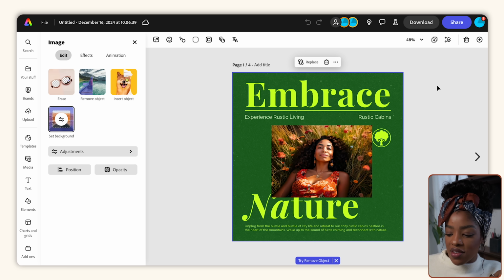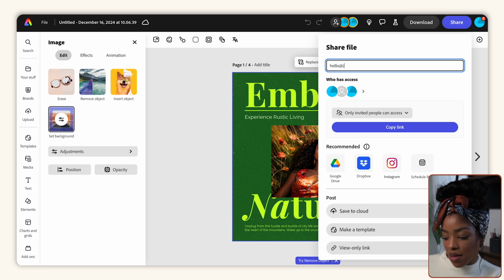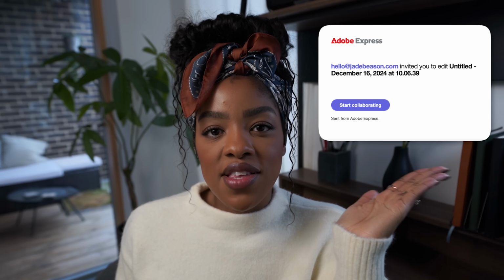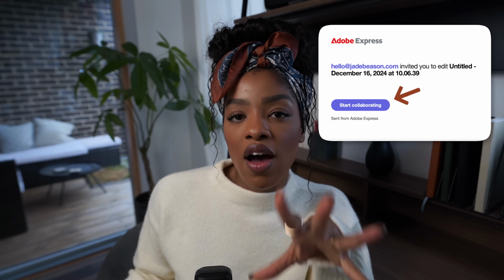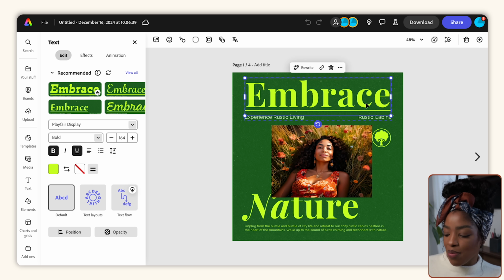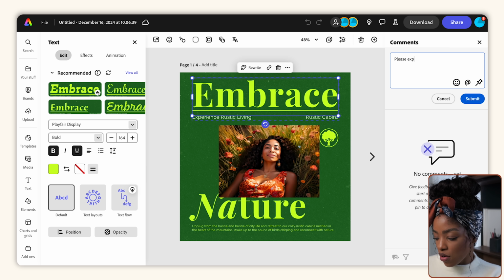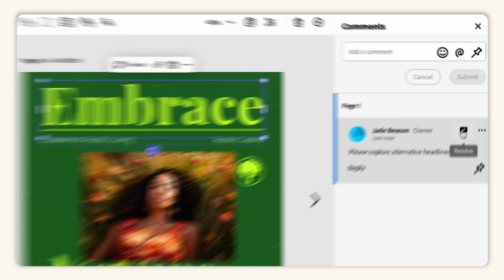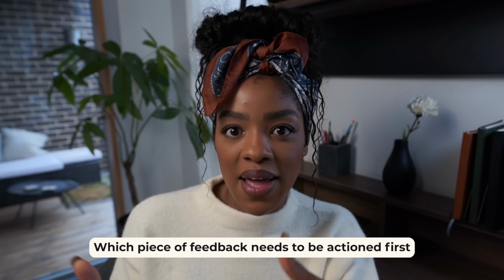You don’t need to manage your socials yourself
You don’t need to manage your socials yourself! In my last episode of my ‘Grow your socials’ series with Adobe, I breakdown how you can hire a team and collaborate on assets via Adobe Express.

This video is part of professional Social Media Consultant Jade Beason's 4-part series where she'll teach you how to grow your social media presence.